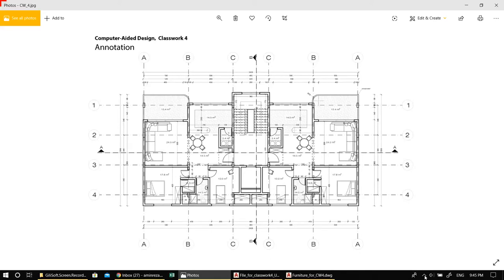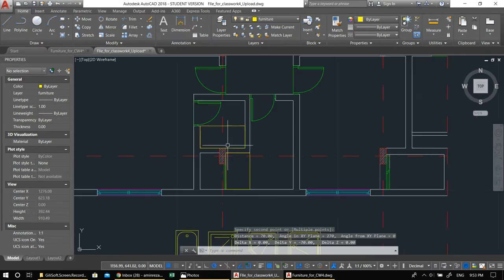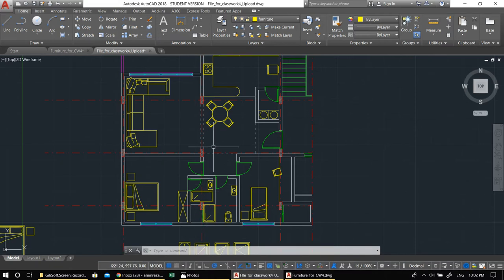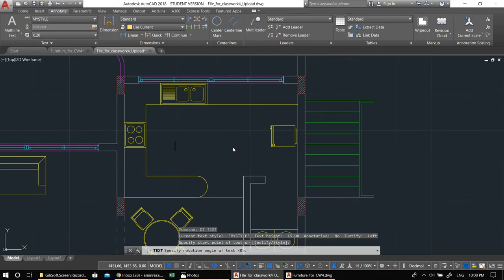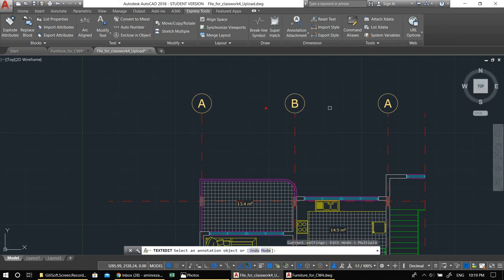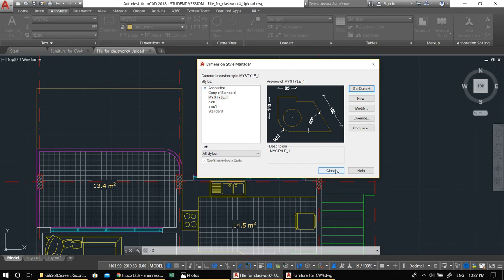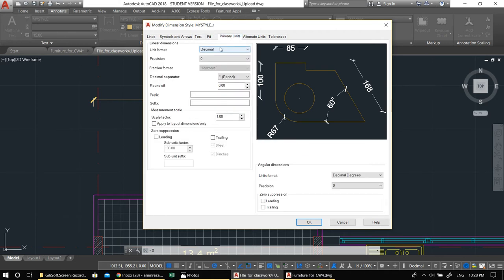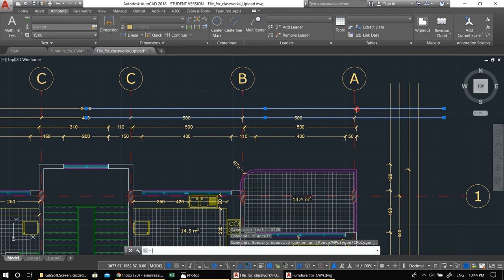Auto Cad Tutorial for Architecture Students #4 Classwork 4, Furniture and Annotation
This lecture covers architectural furniture and annotation.

First, download and open the original half-drawn plan.

First copy and fixed the furniture and fixtures. this will help the electrical engineer and mechanical engineer to be able to do their duties easier.

To copy from another file     ctrl+shift+c
To paste                              ctrl+v
Move      m
Rotate    r

For text, create your own style set the text high in 12-20 range when drawing in cm
For Annotation press d enter
Create a style starting with standard
Watch the video about adjustment
Mirror the drawing
Fixe the stairs
Finish